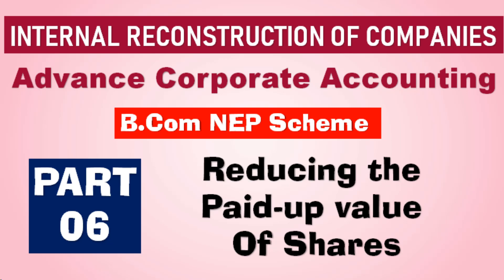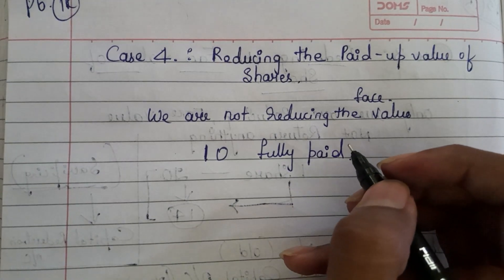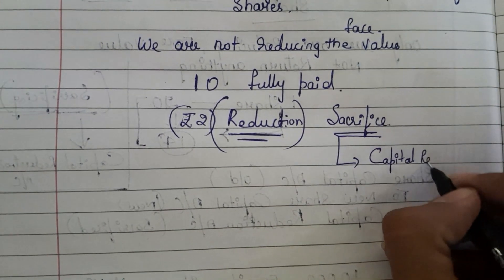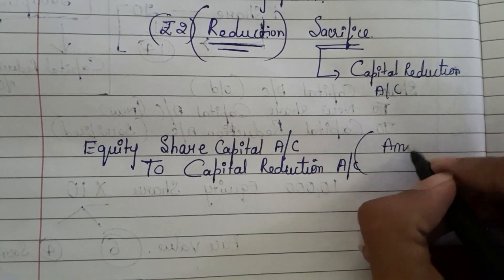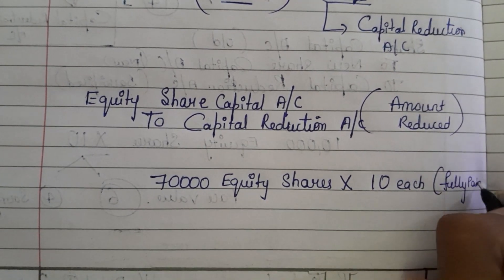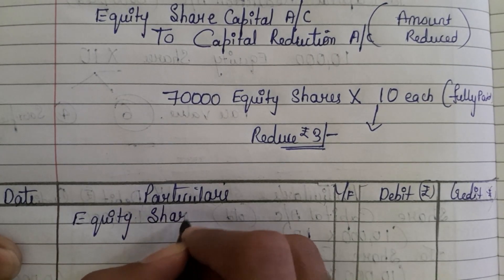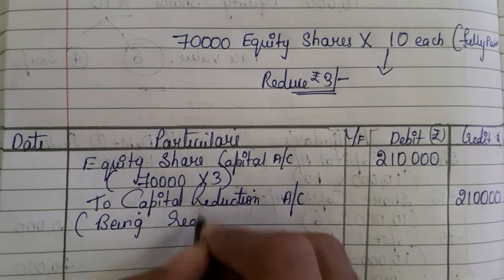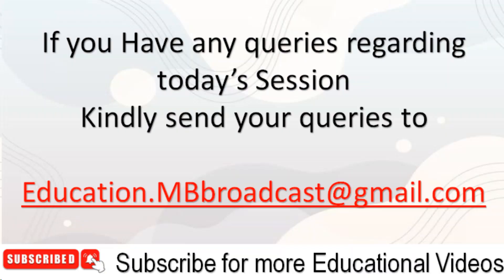Reducing the Paid Up Value of Shares | Part 6 | internal Reconstruction of Companies | ACA | B.Com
Reducing the Paid up value of shares